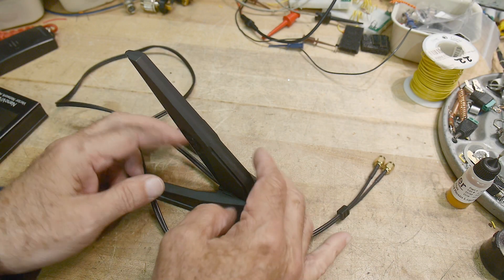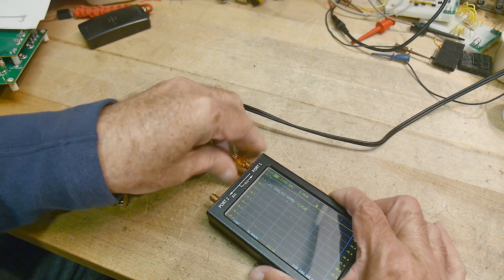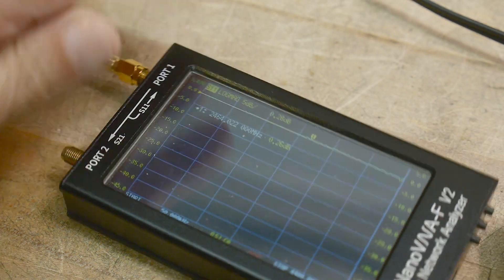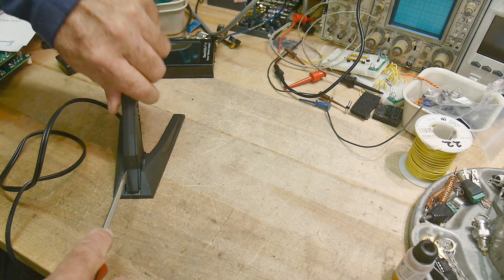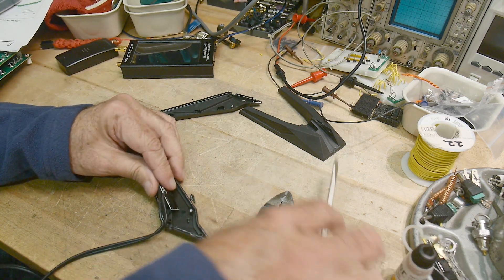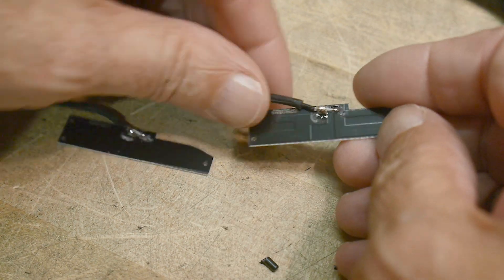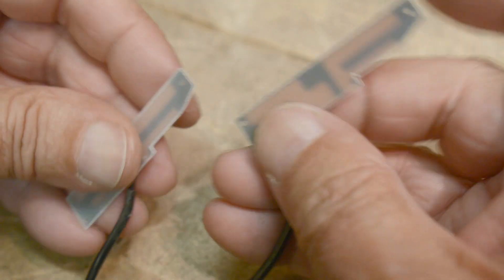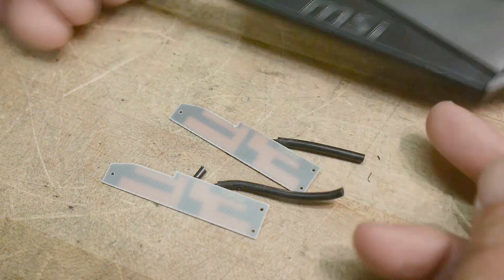#1545 MSI Wi-Fi Dual Antenna Teardown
Episode 1545
interesting pair of antennas